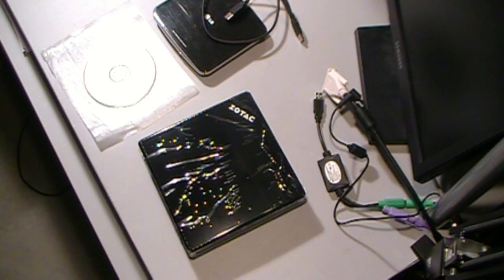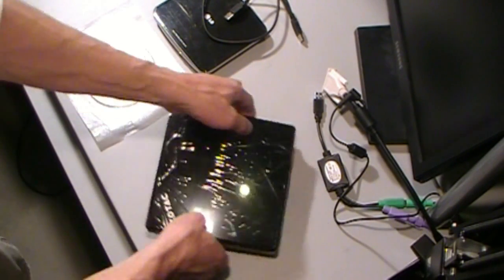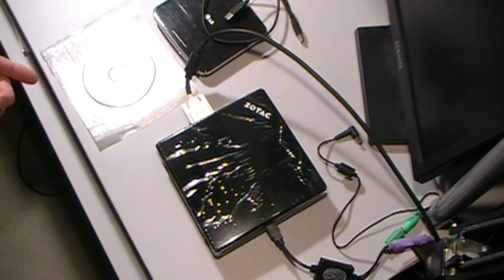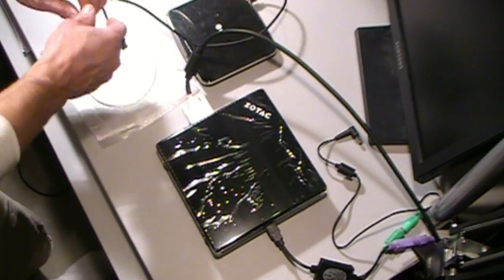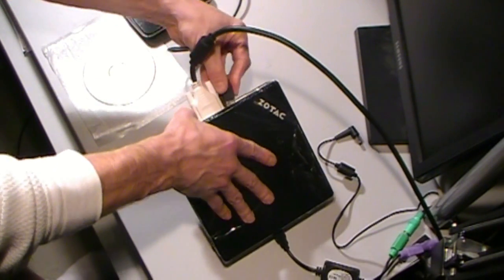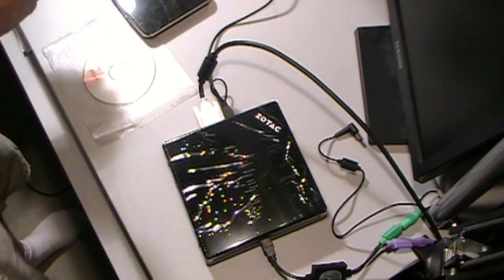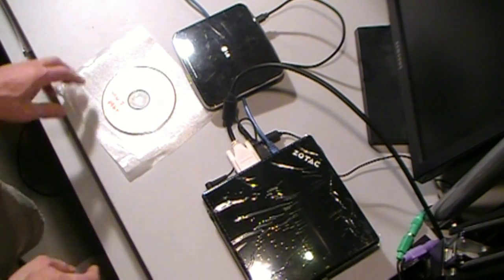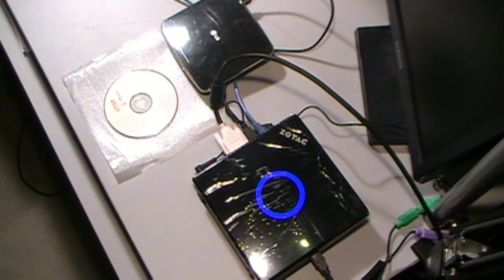Zotac ZBOX Tour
Getting a Zotac ZBOX ready to load the OS. Soundtrack - Auto-Generated w/ Pinnacle